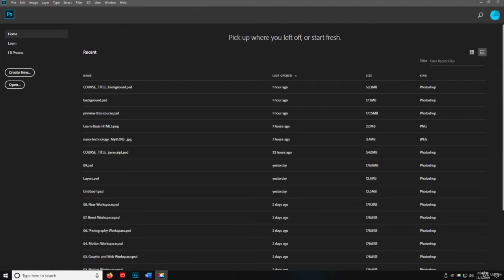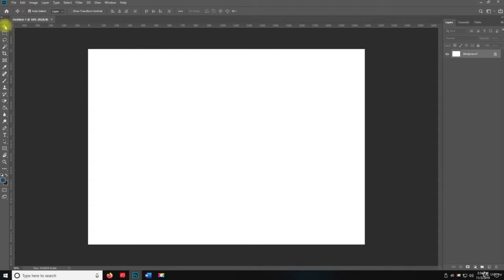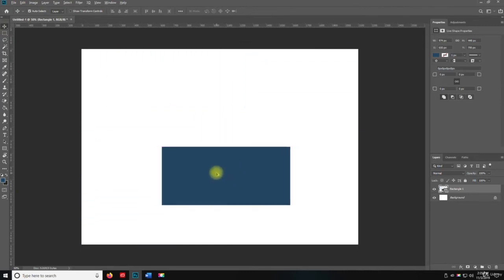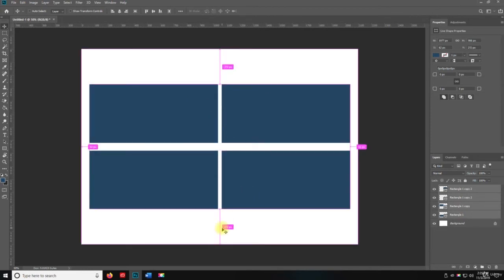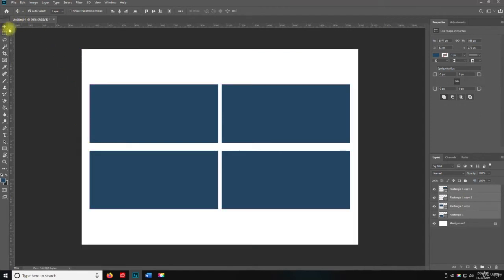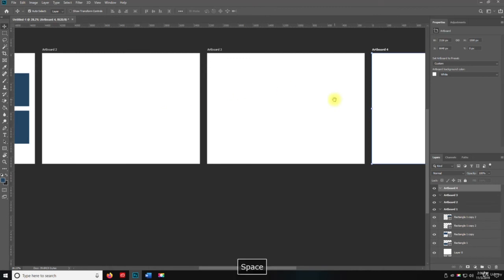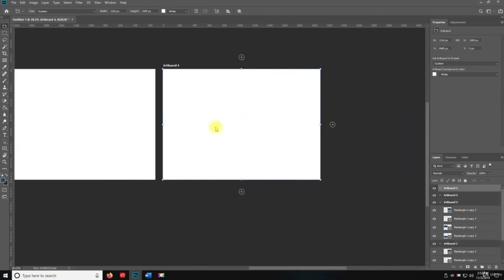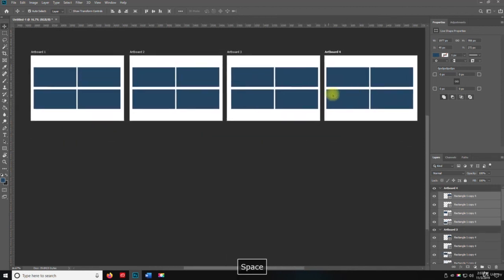Move & Artboard Tool | Teach Rack | teachrack.com